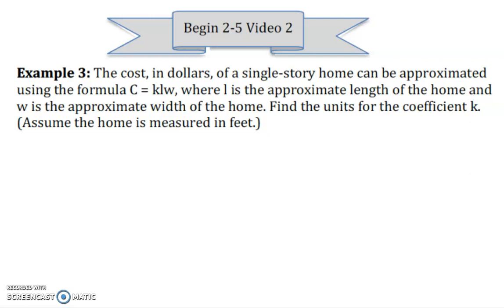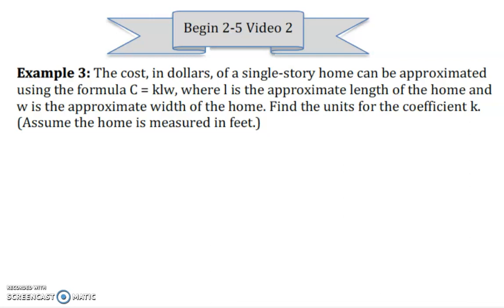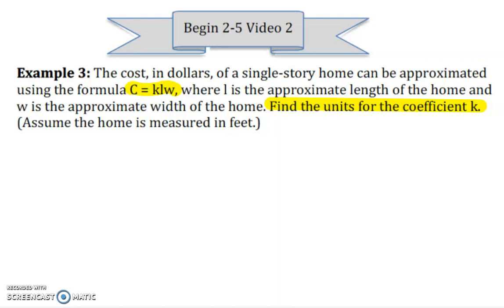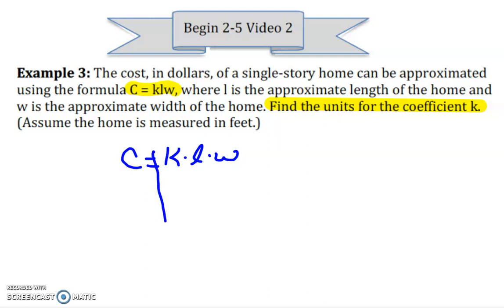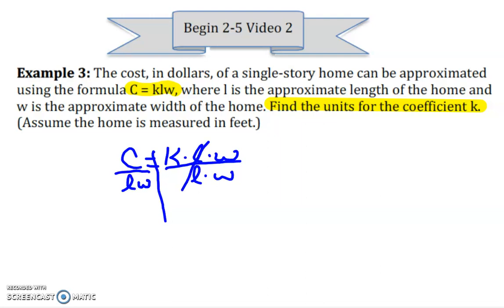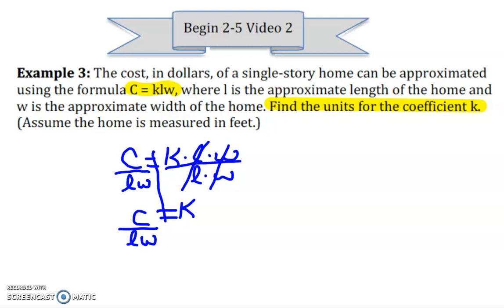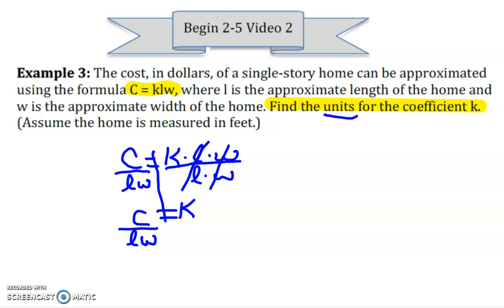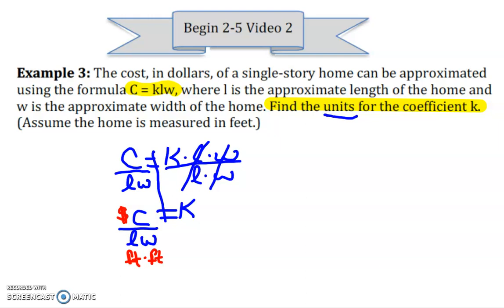2-5 literal equations video2